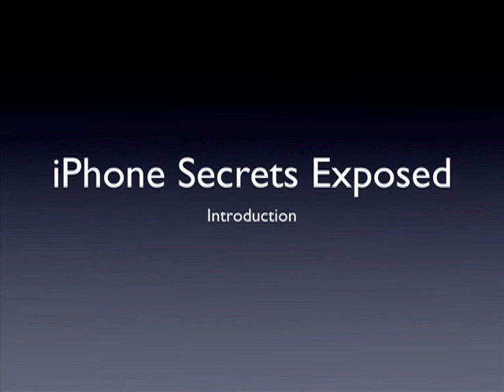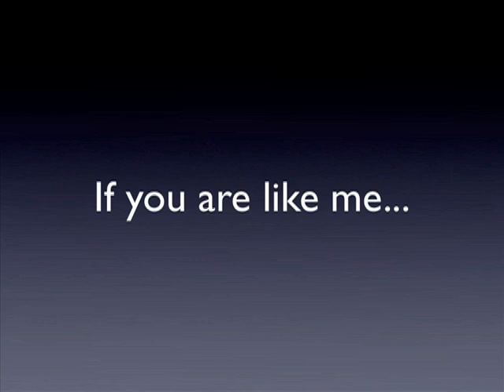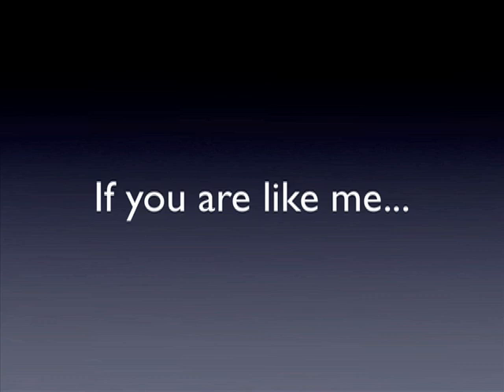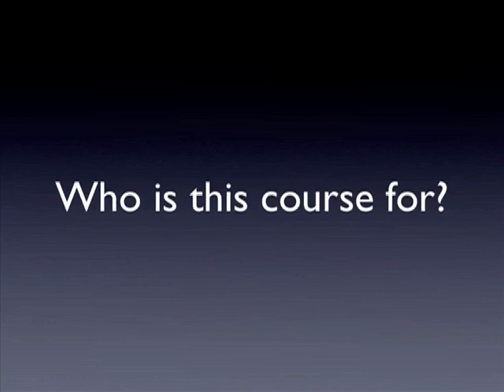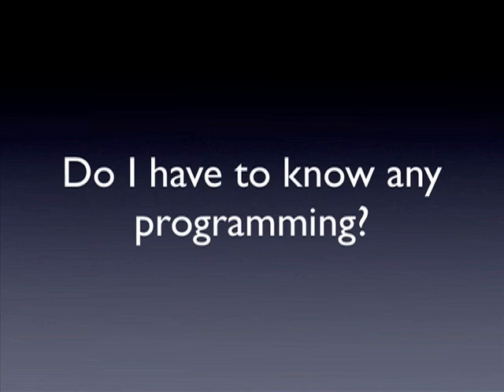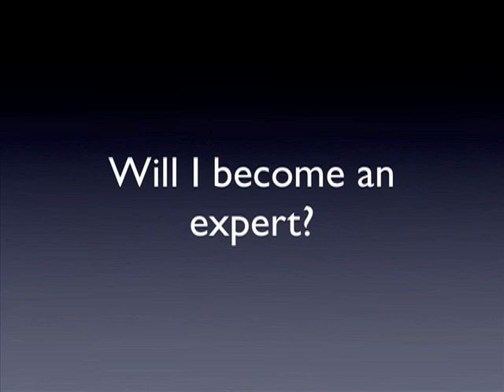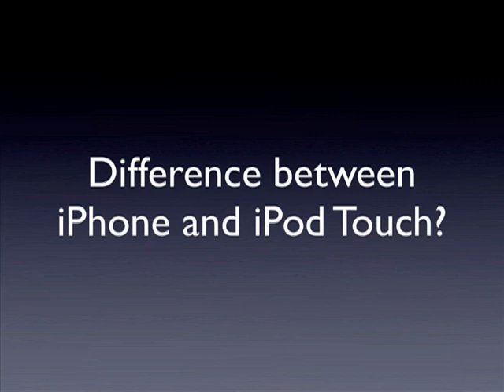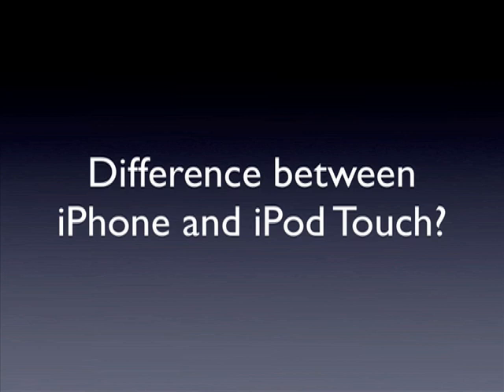iPhone Programming course Intro